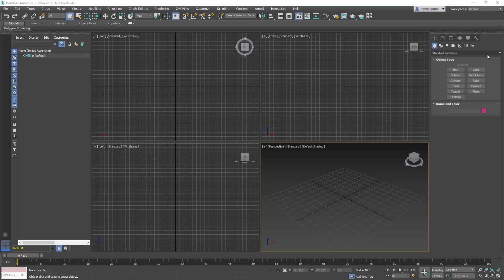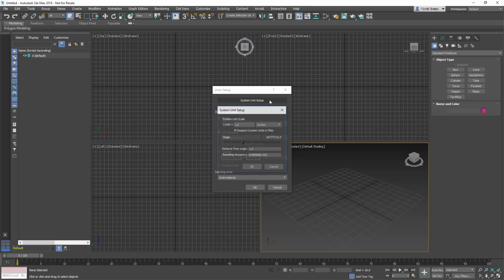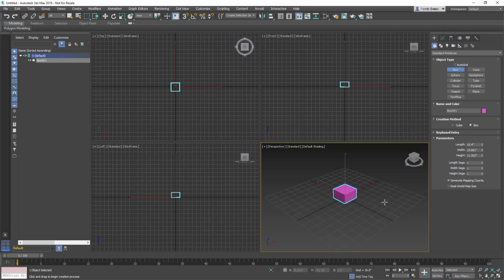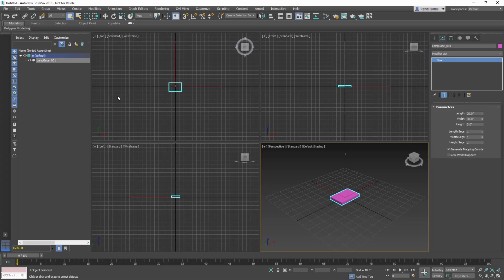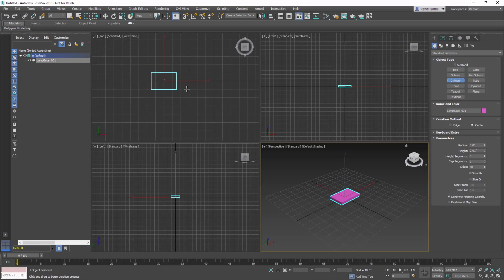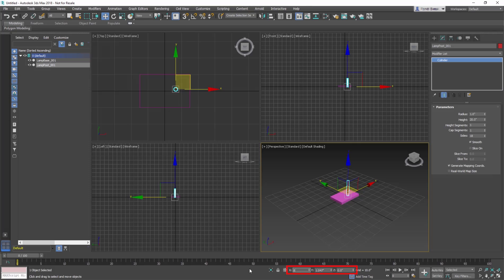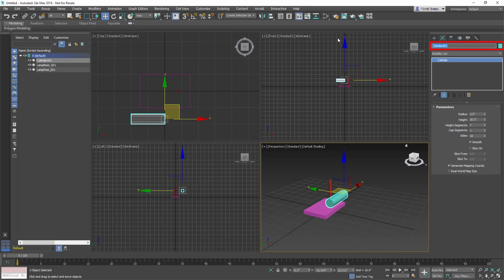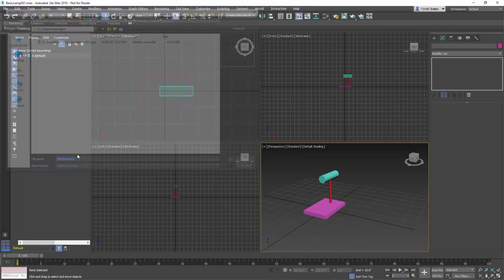3ds Max Getting Started - Lesson 04 - Standard Primitives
Description: This lesson builds on the last, and you continue to build standard primitives, such as cubes, spheres, and cylinders and learn how to further adjust their parameters.